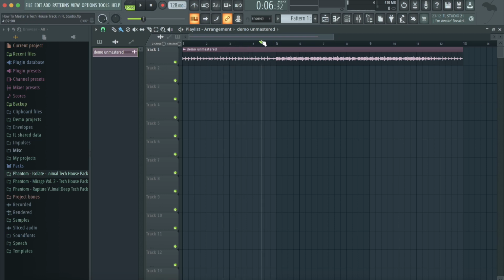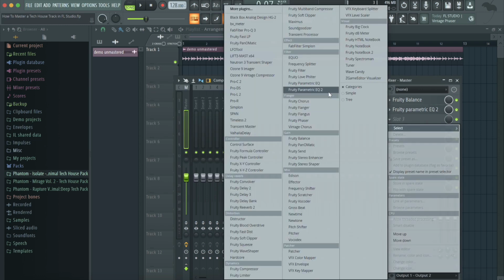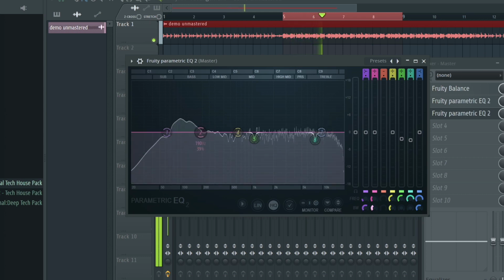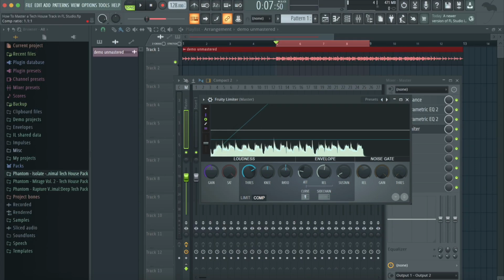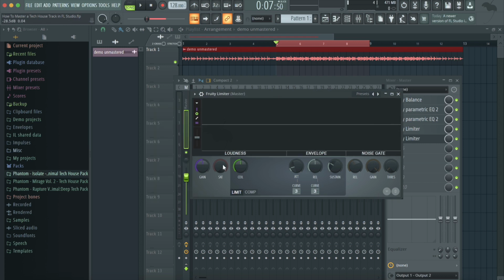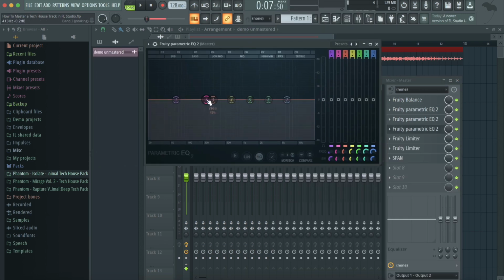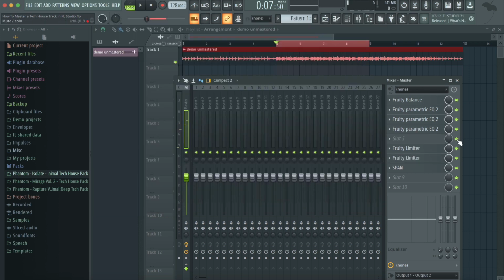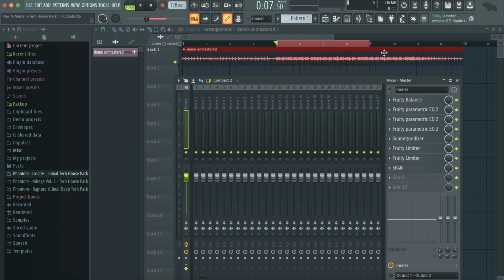How To Master a Tech House Track in FL Studio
Today, I'm showing how to master a tech house track in FL Studio! 🖤